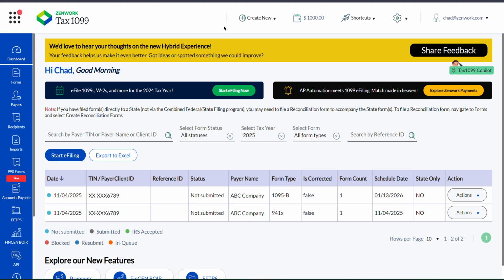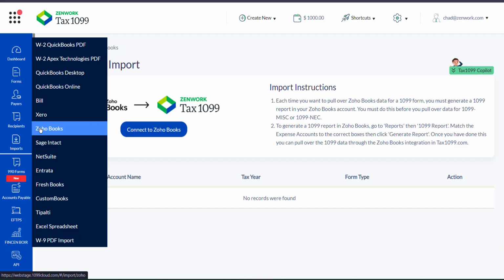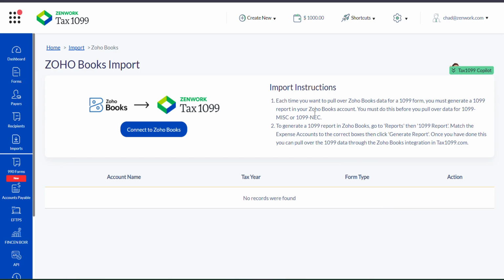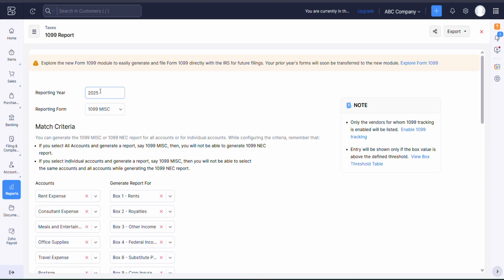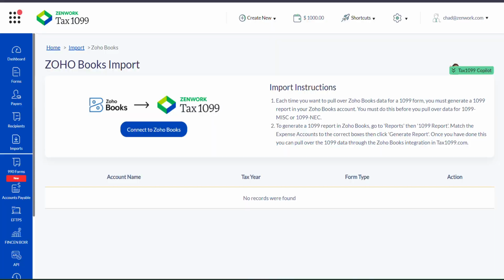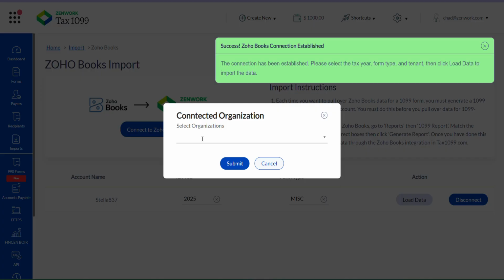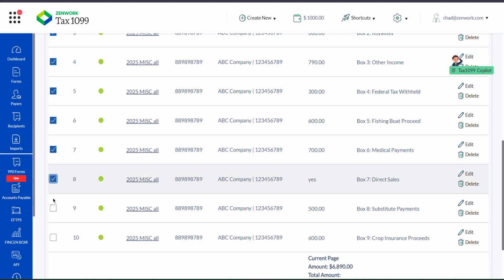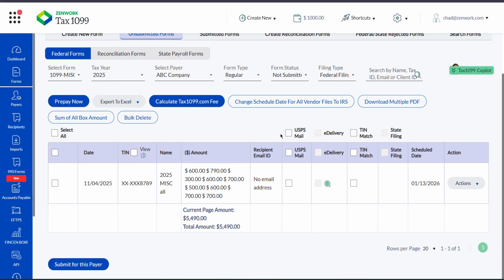Zoho + Tax1099 Integration for Quick & Easy 1099 E-Filing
Save time and ensure compliance with the Zoho Books and Tax1099 integration!
This tutorial shows you how to connect your Zoho Books account to Tax1099, import vendor and payment details, and prepare accurate 1099 forms for E-Filing directly to the IRS.

✅ What You’ll Learn:
Setting up the Zoho Books integration in Tax1099
Importing vendor and payment data for 1099 filing
Reviewing and validating imported data
Generating and E-Filing 1099 forms easily
💡 Why Integrate Zoho Books with Tax1099?
Automates data transfer from Zoho to Tax1099
Reduces manual work and data entry errors
Helps meet IRS deadlines faster
Keeps your filing process accurate and efficient